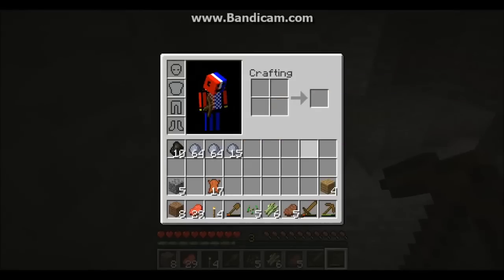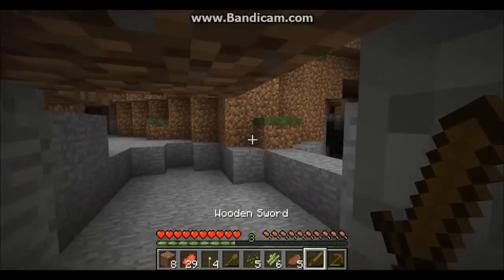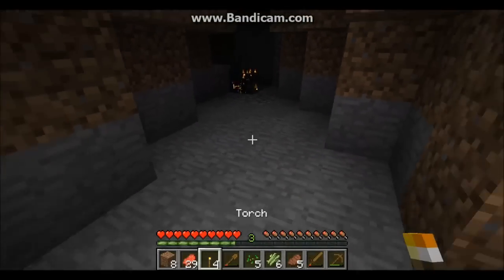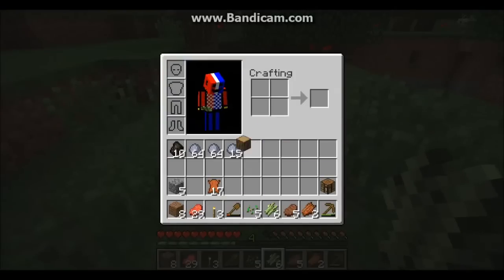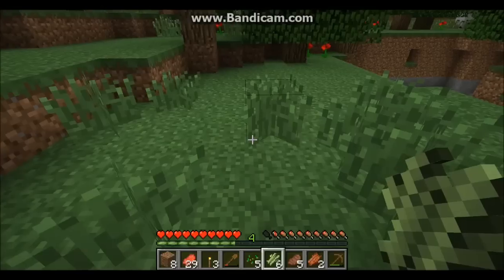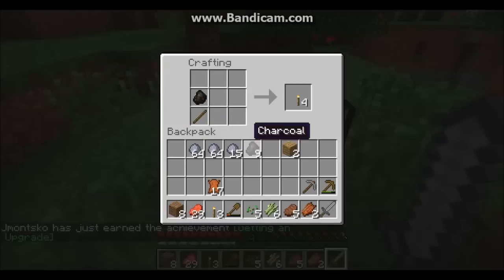Nick's let play MineCraft Ep2 - Unexpected Mobs (Butter Crafters)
In this episode of Butter Crafters, Nick runs into a dungeon before he is ready.